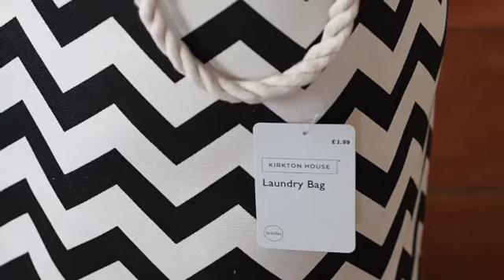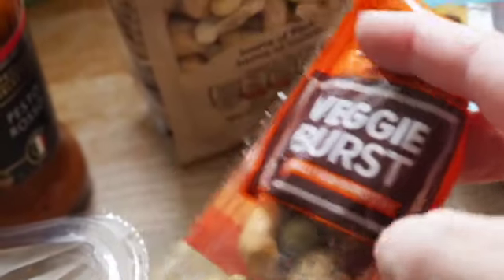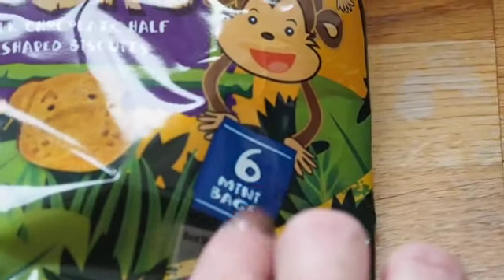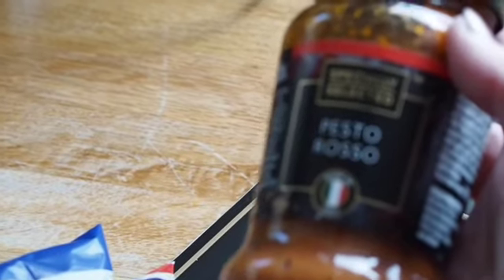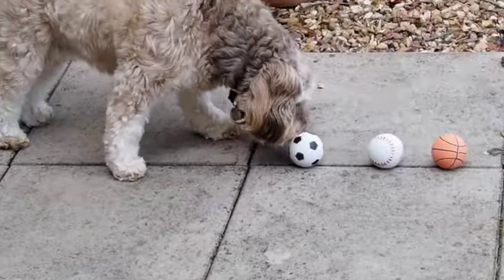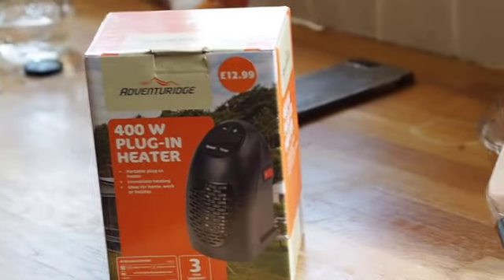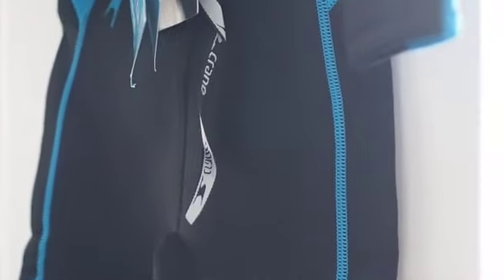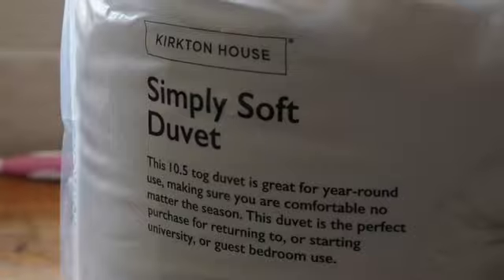Aldi Haul / Summer camping clearance and food